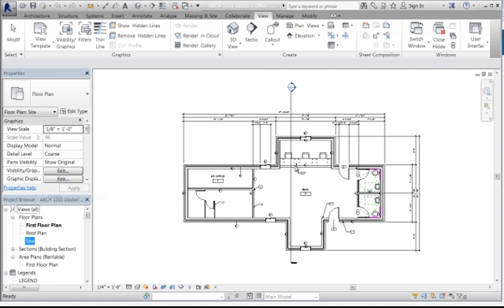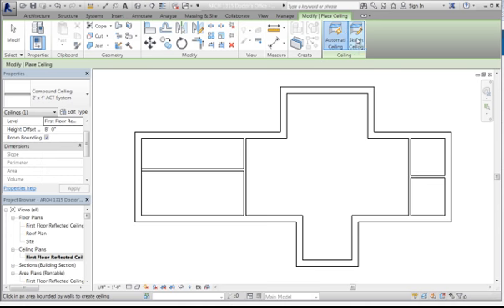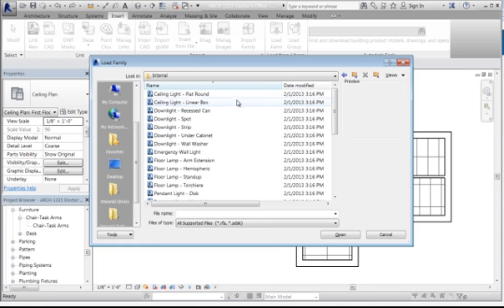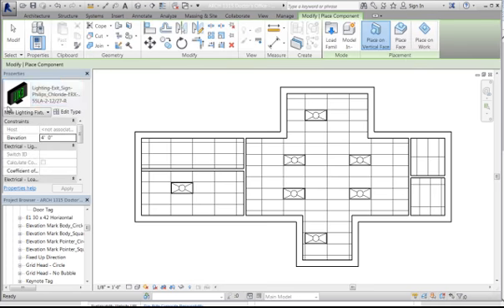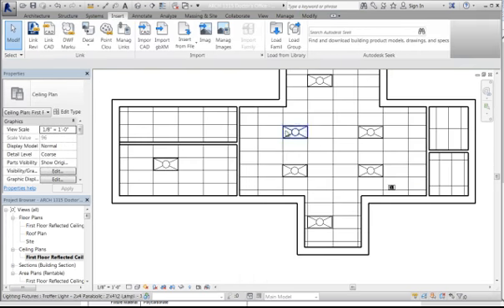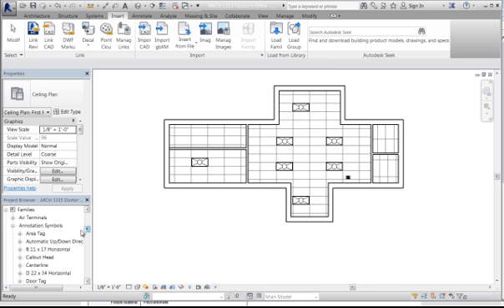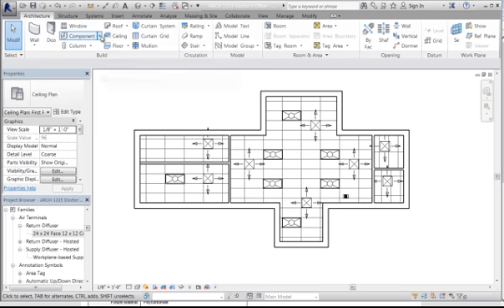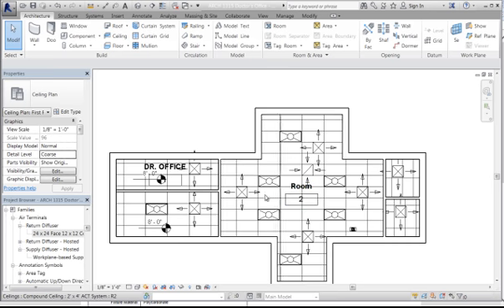Reflected Ceiling Plan Lecture